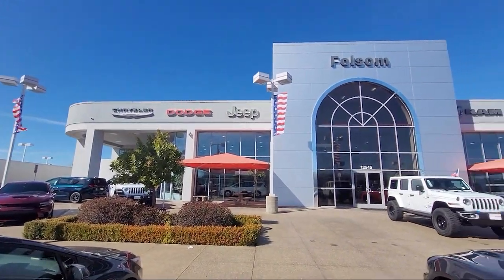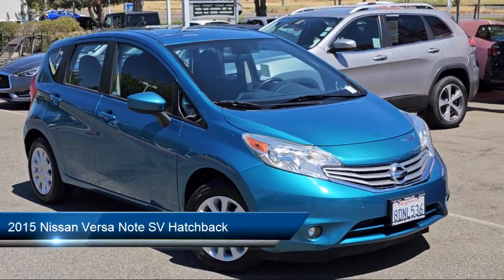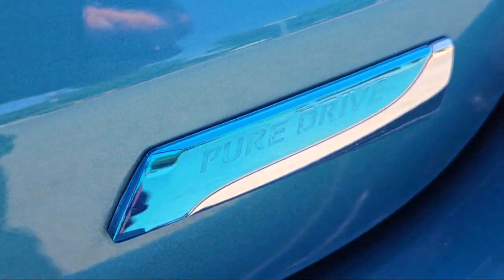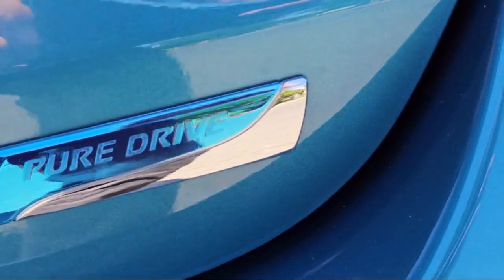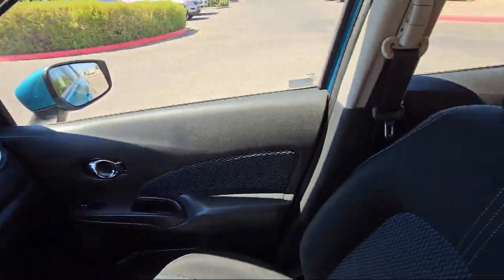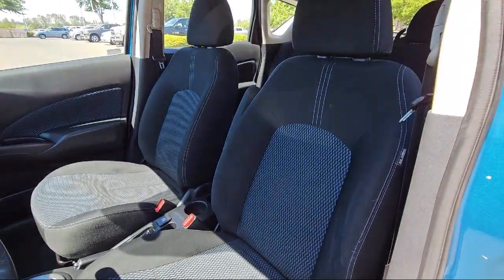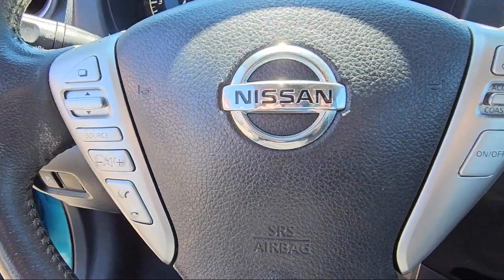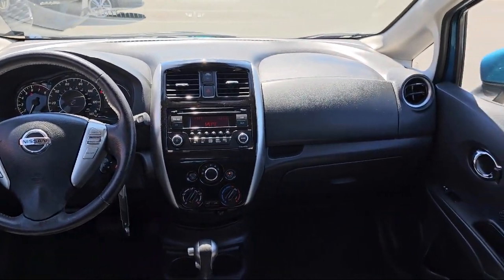2015 Nissan Versa Note SV Hatchback Roseville Sacramento Elk Grove Placerville Auburn Davis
2015 Nissan Versa Note SV Hatchback Stock Number: 36C07004 Vin:3N1CE2CP5FL398663.

12545 Folsom Blvd.